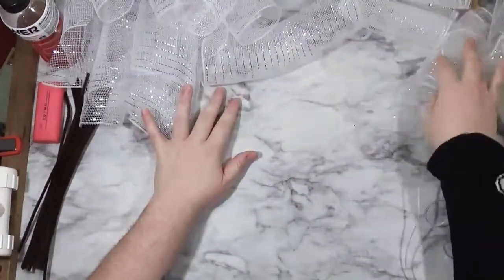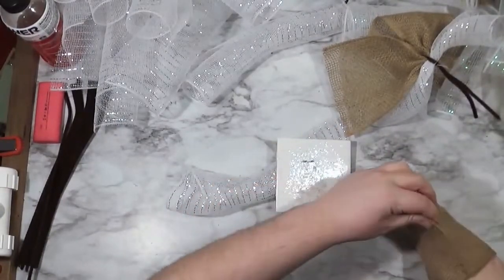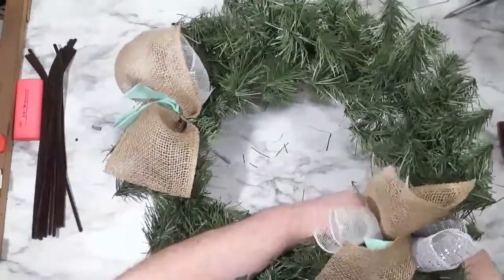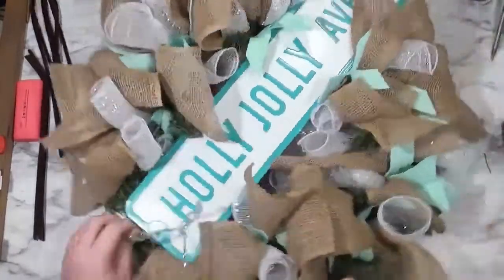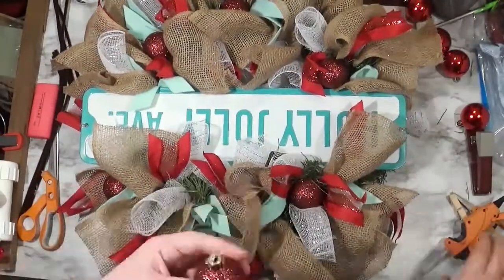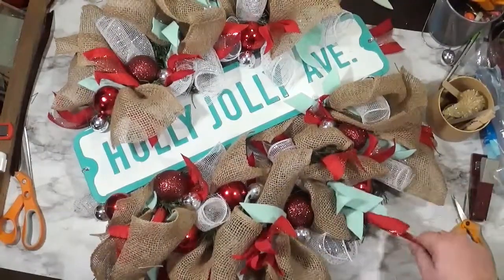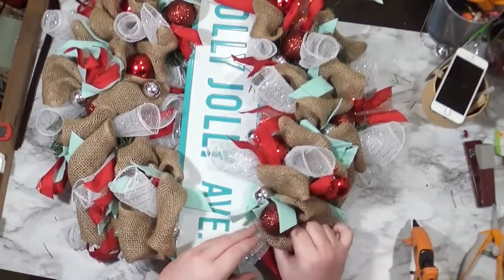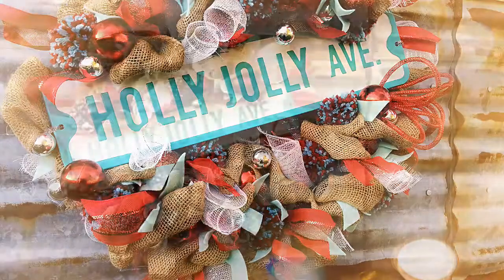Making a Burlap and Felt Christmas Wreath While Hooked Up To An IV -- DIY Tutorial -- Christmas 2019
Making another wreath. This one started out as a different wreath and ended up as a red and teal with burlap kind of situation.